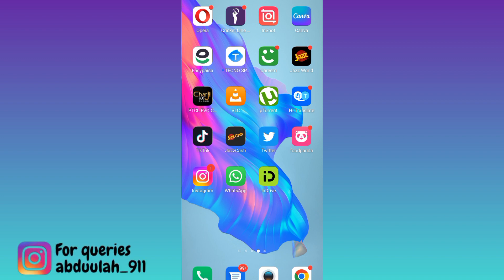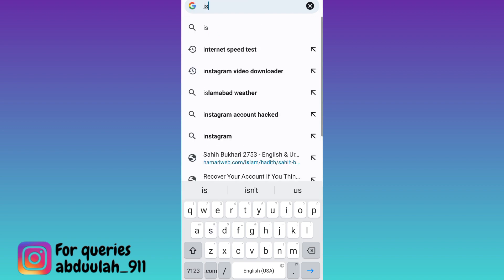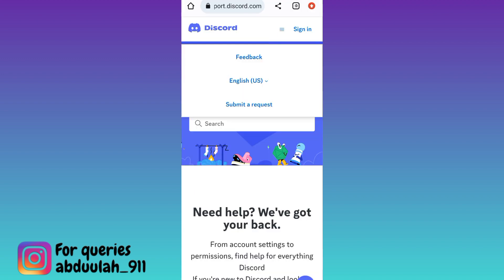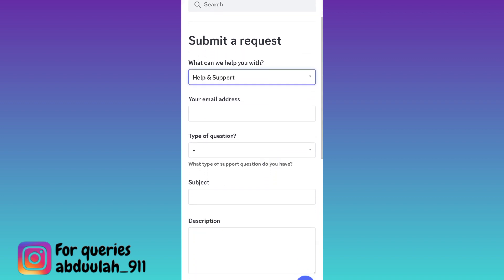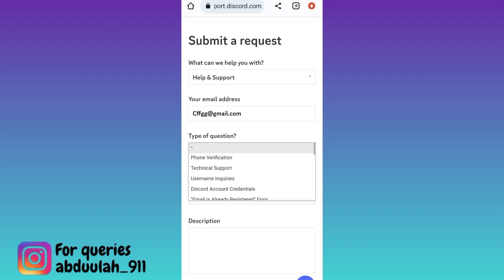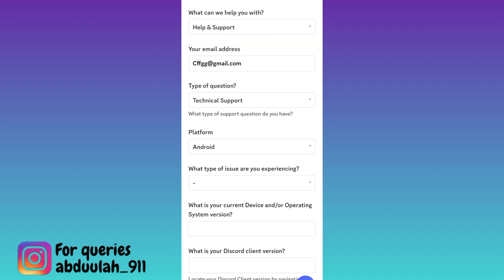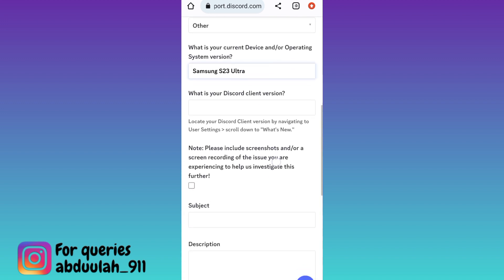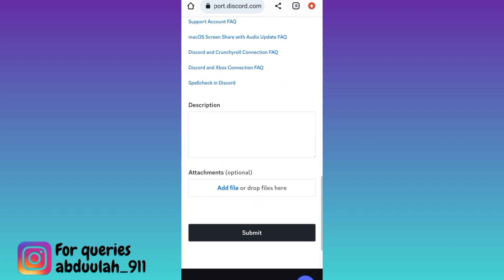How to Recover Disabled Discord Account in 2023 | Disabled Discord Account Recovery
In today's video, I am going to show you how to recover your disabled discord account in 2023. If due to some reasons, your discord account was disabled and now you want to recover that disabled discord then this video is for you. So sit back and learn how to restore a disabled discord account.